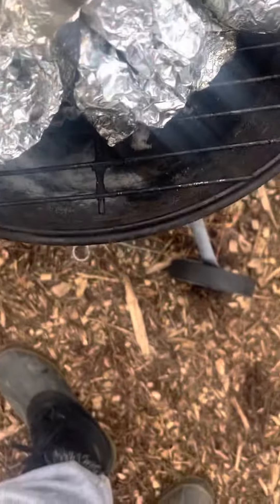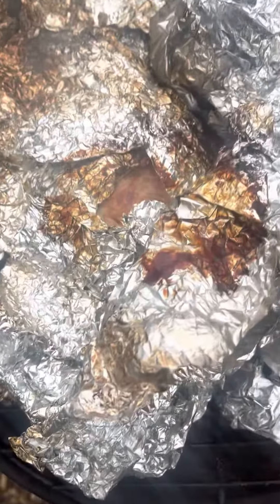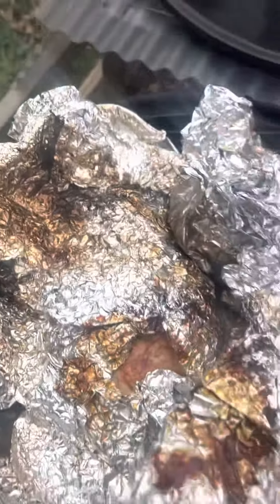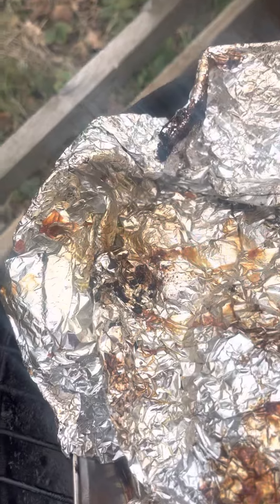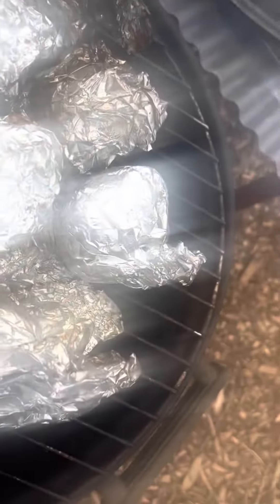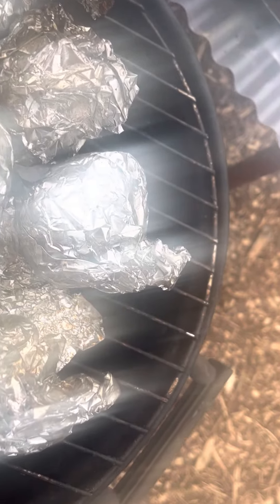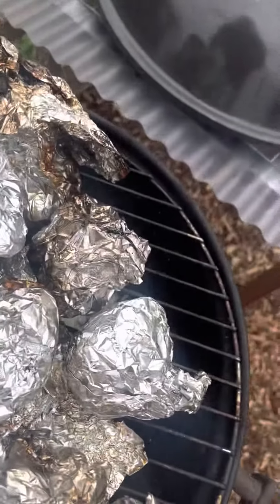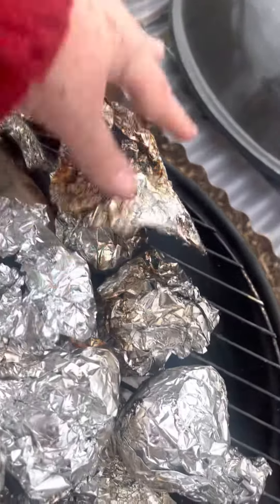Cooked chicken on barby at plot /2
Plot cook up